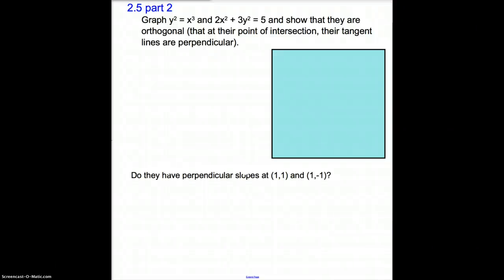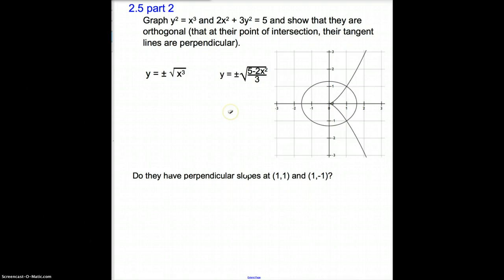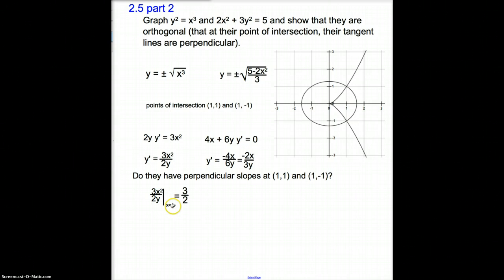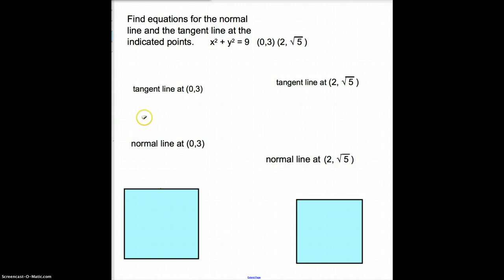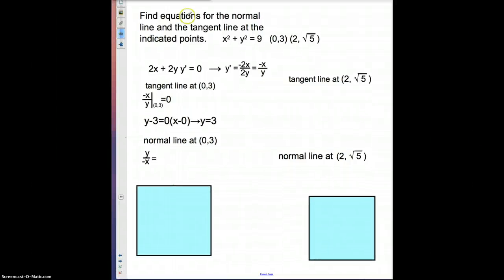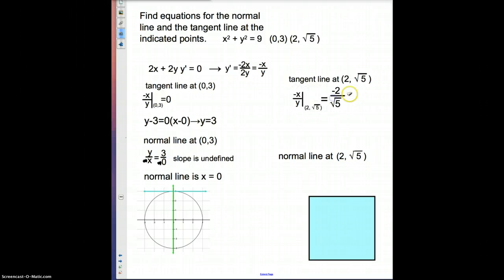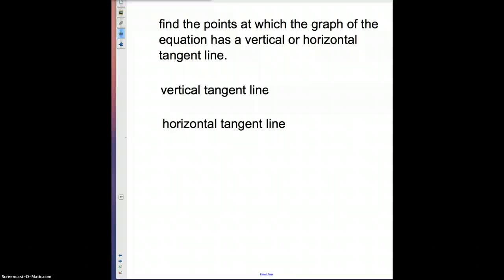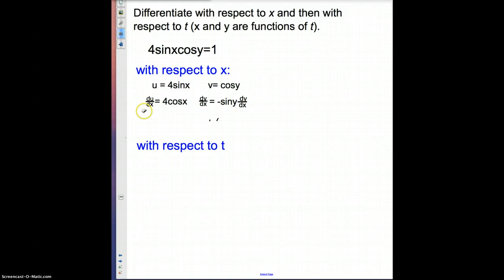2.5 part 2 video 1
2.5 part 2 video 1 watch by 10/23